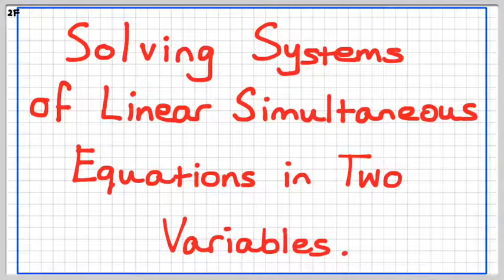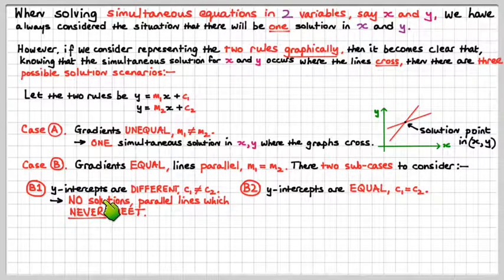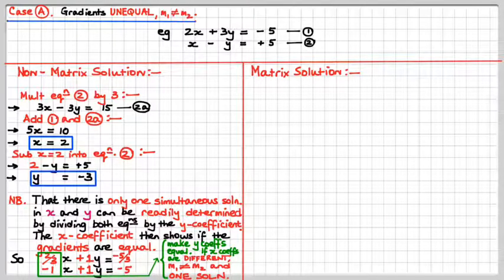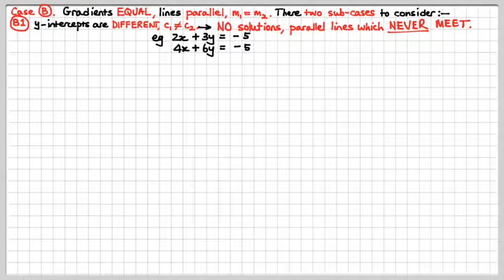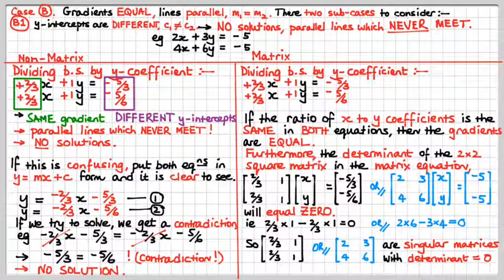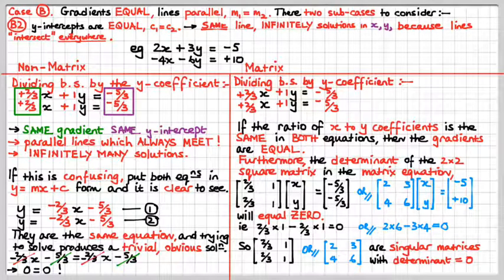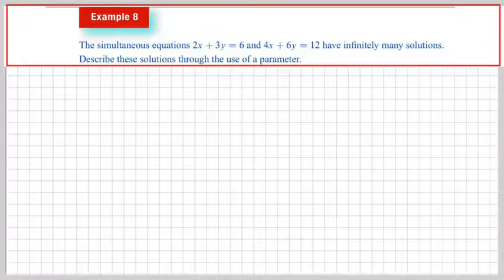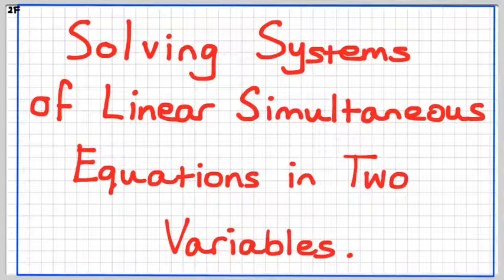MM2F Systems of Simult Equations in Two Variables Part 1